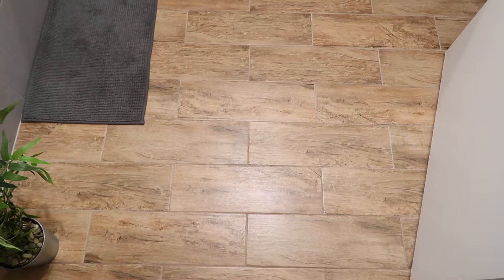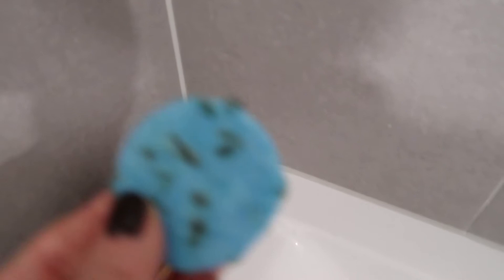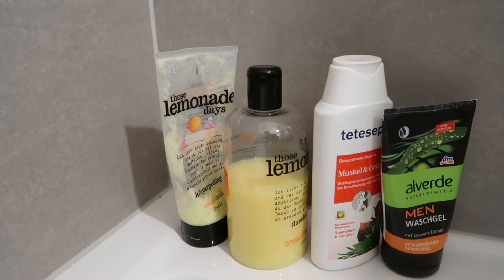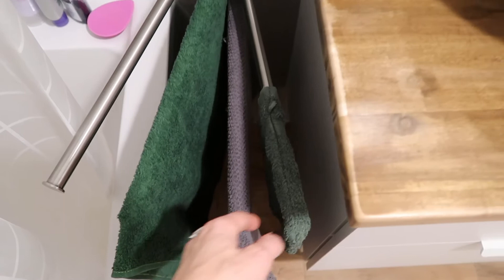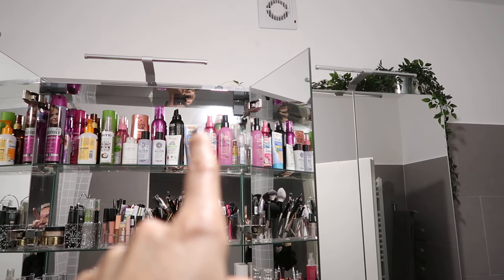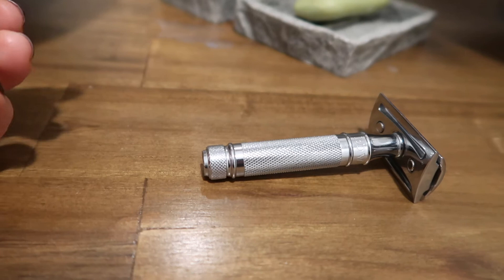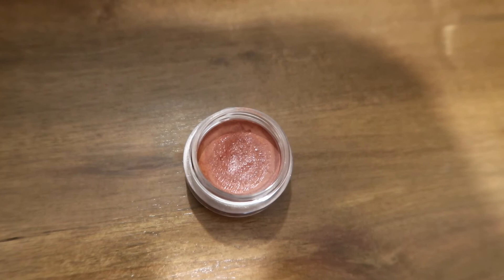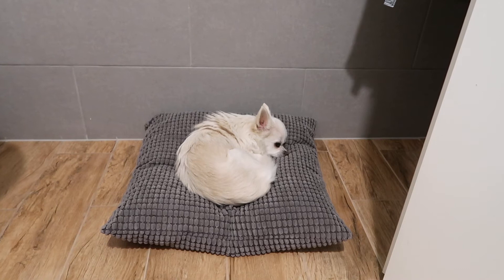New Bathroom Tour & Cosmetics Storage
The promised bathroom tour after the renovation is here! I will also show you how we store our cosmetics and other products. Have fun!

The toothbrushes
My razor